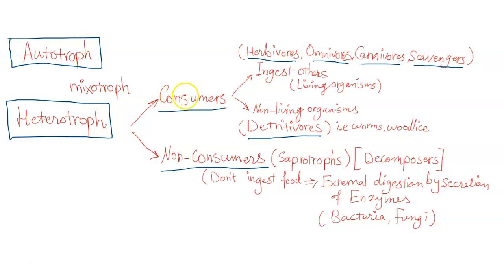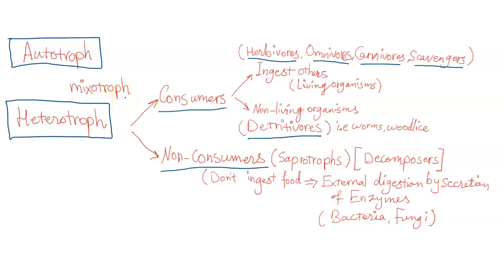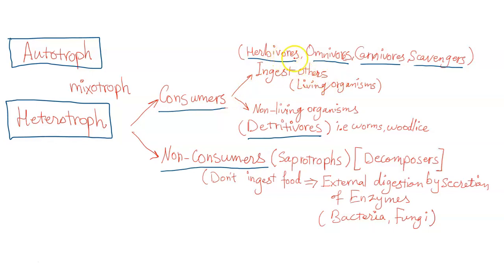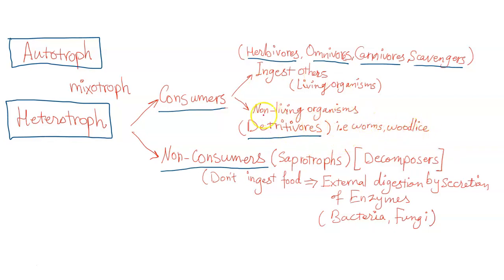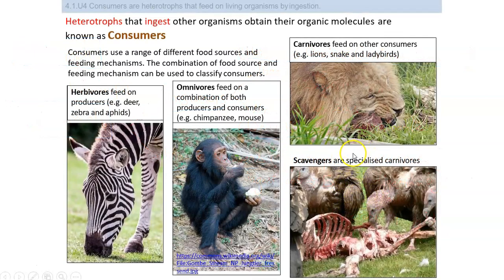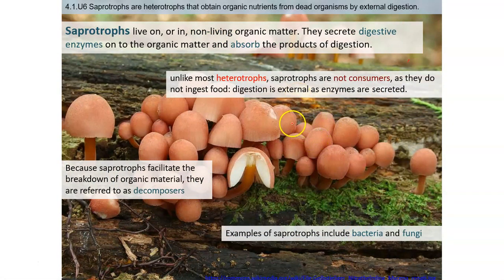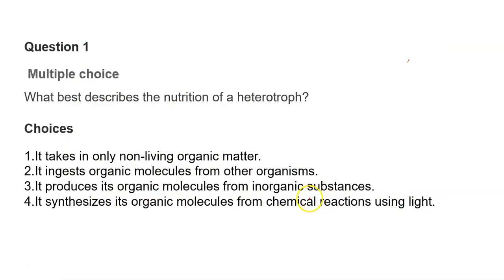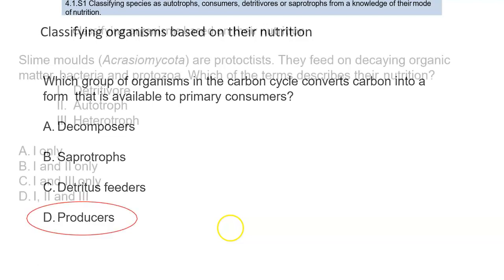4.1 Ecology_Species & Communities_2